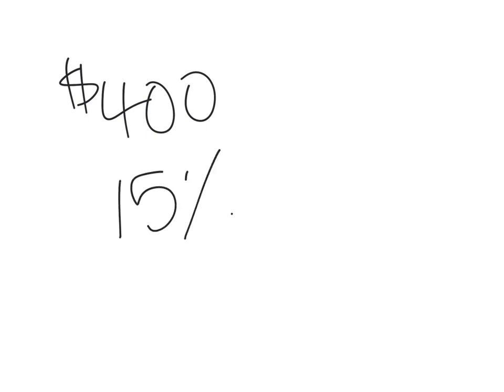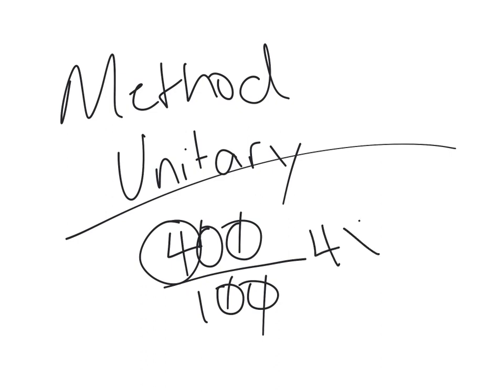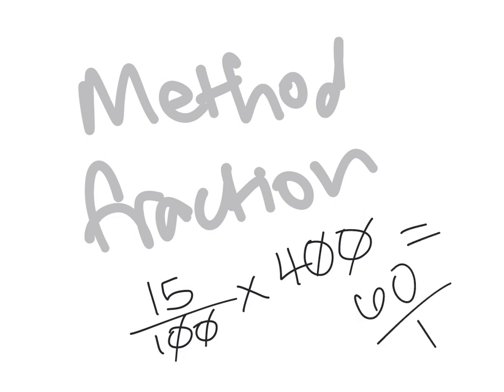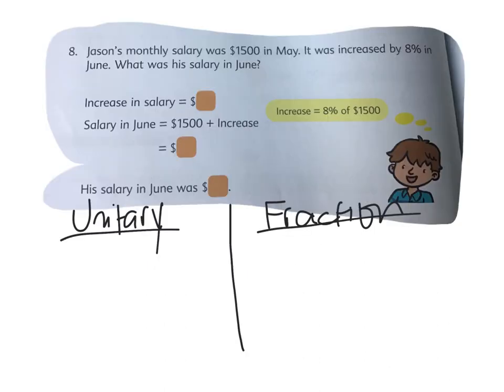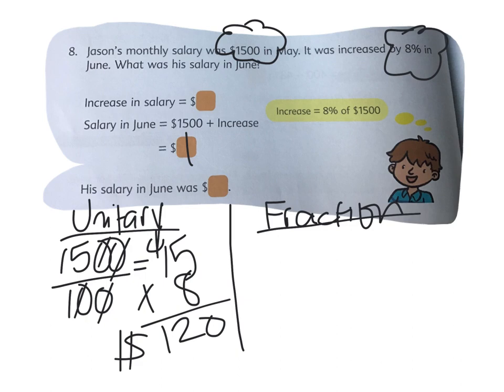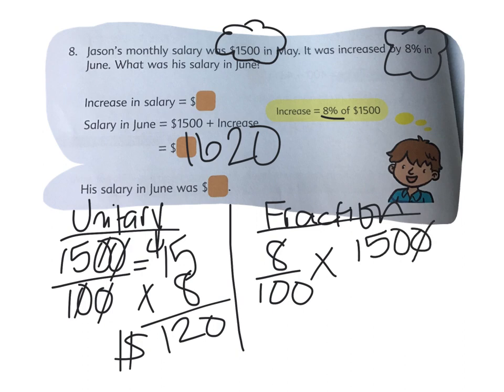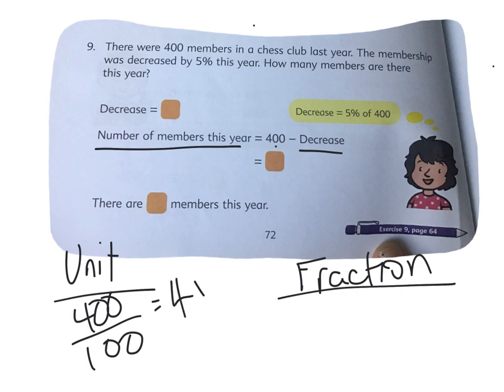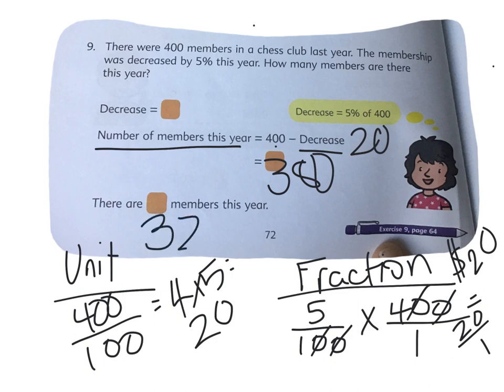Unit 9 Math-Understanding Percents